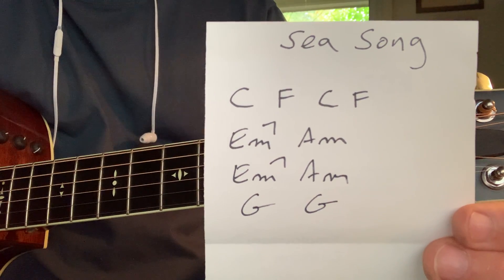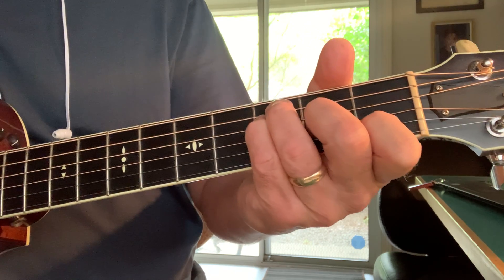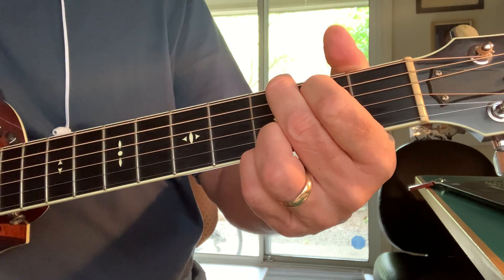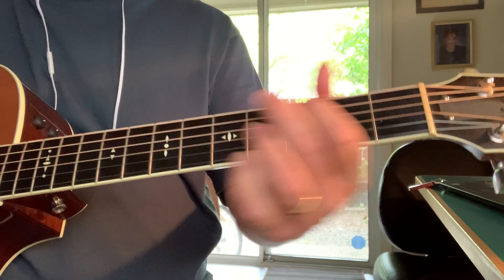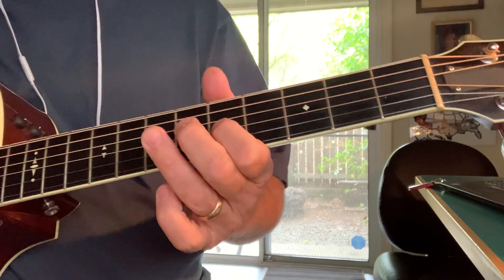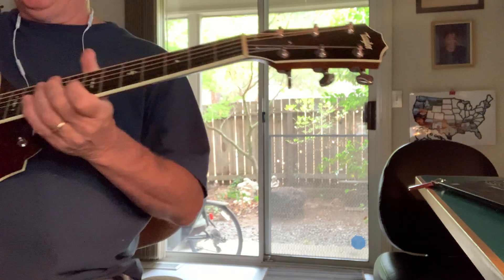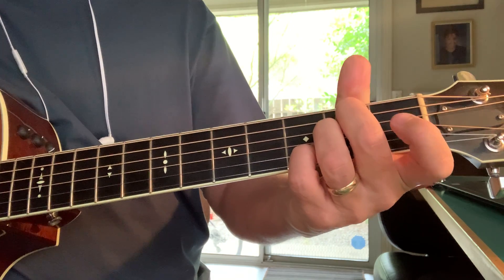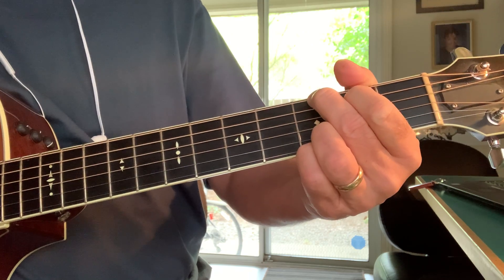Sea Song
Guitar Lessons